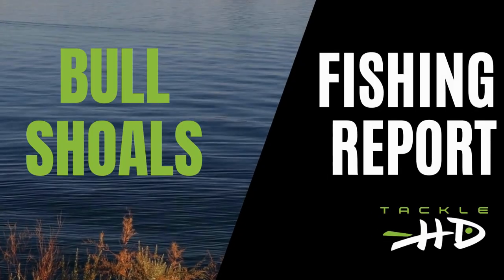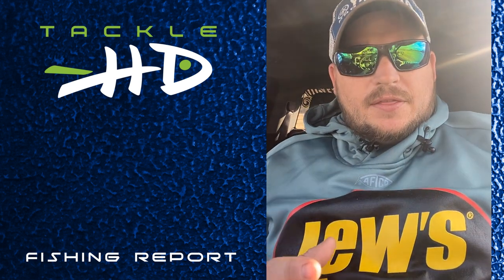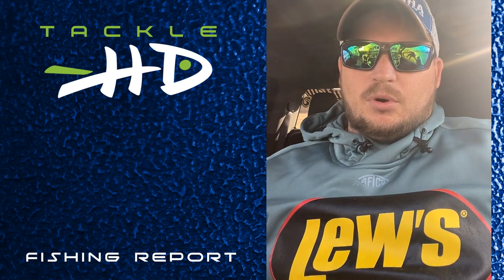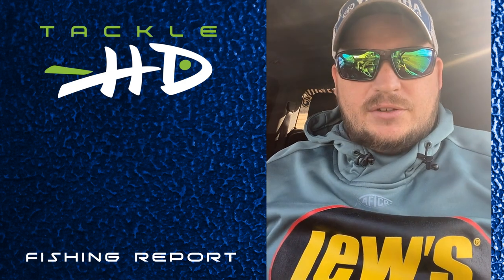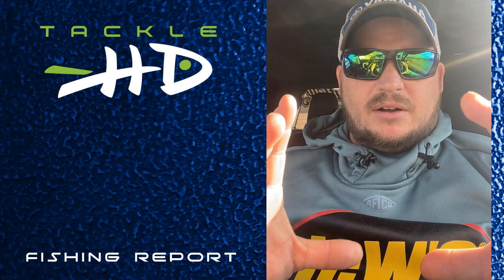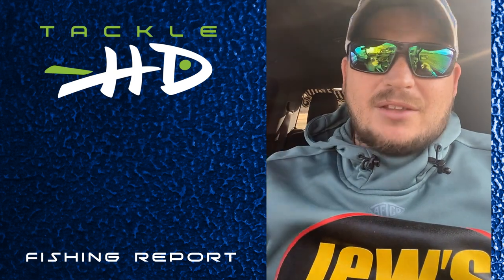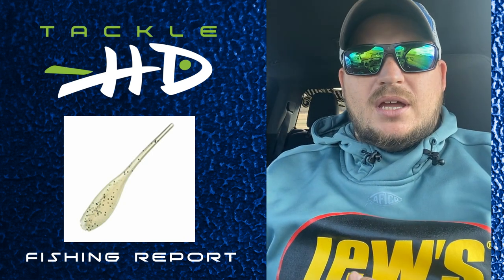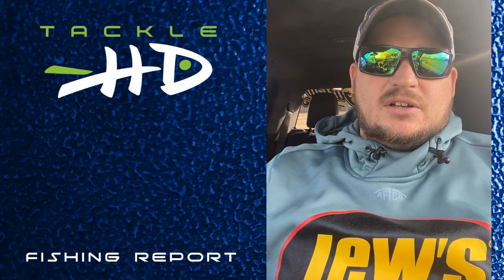Bull Shoals Lake Crappie Fishing Report 2/9/2023 by Jordan Isaacs and Tackle HD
Bull Shoals crappie fishing report courtesy of Tackle HD and presented by Jordan Isaacs of Freedom Fishing Guide Service.  Bull Shoals has seen a good deal of rain lately and water temperatures remain cold.  Jordan lets you know what baits and presentations are working best, what depths he's finding fish and what sections of the lake are producing for him.